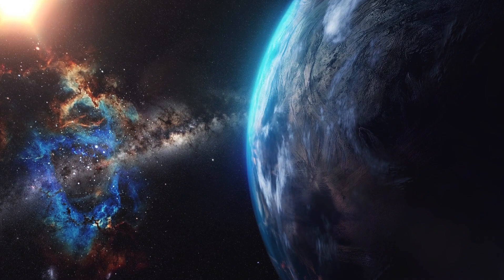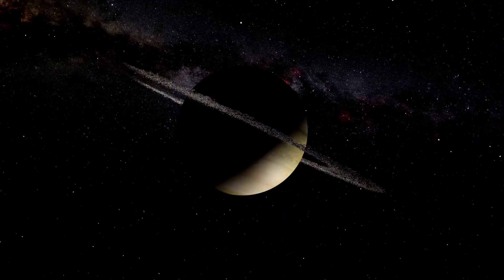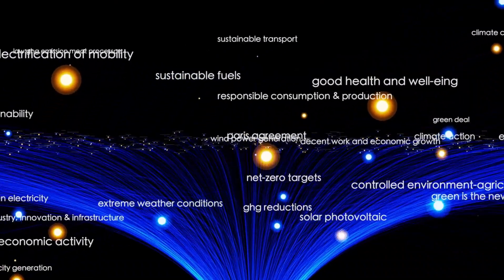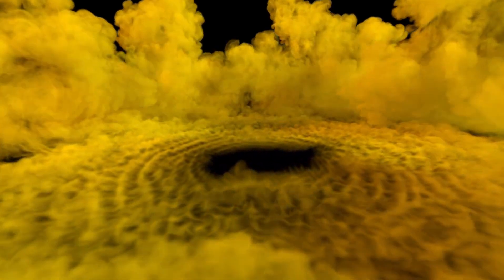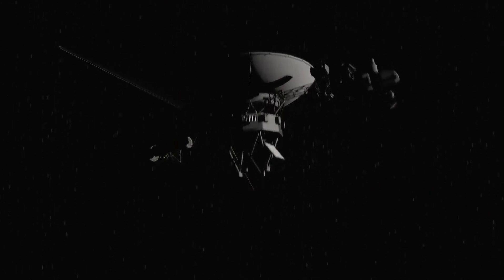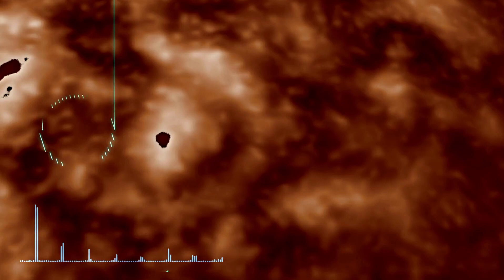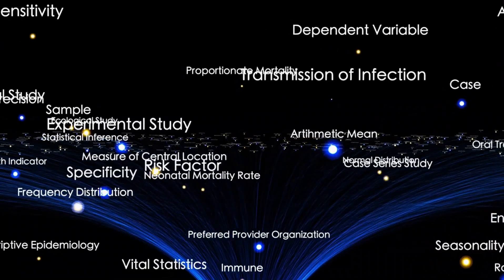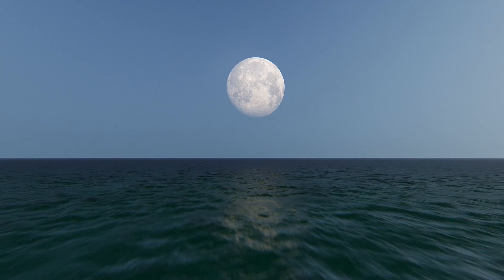What Voyager 2 SAW at the Edge of the Solar System